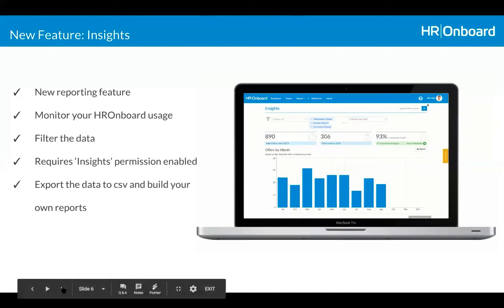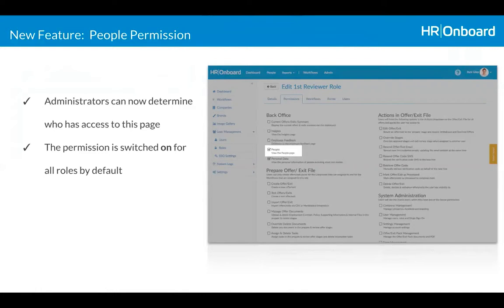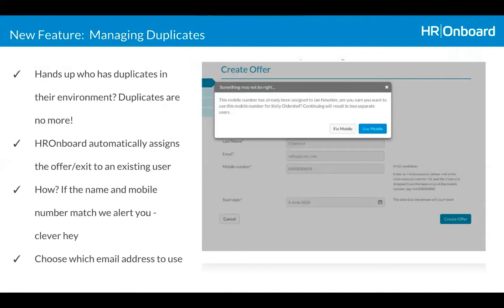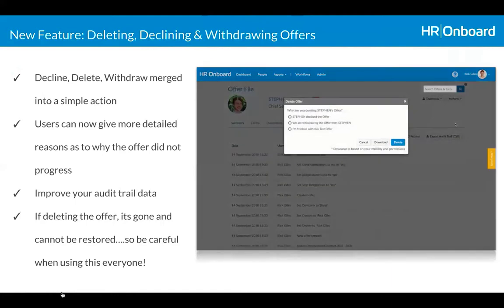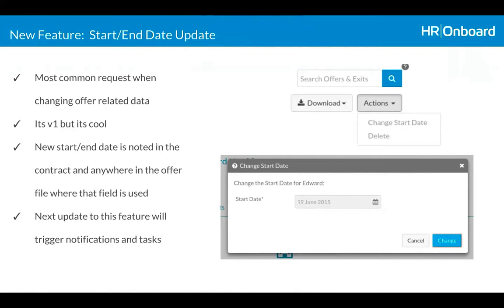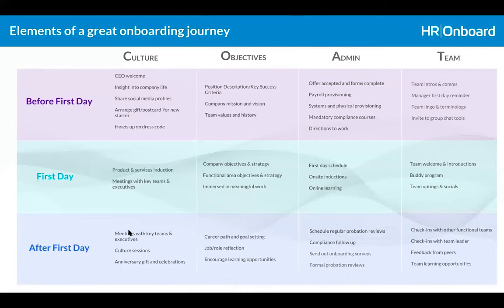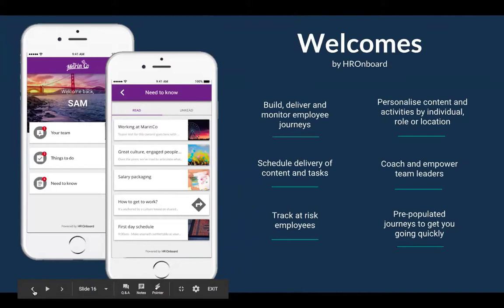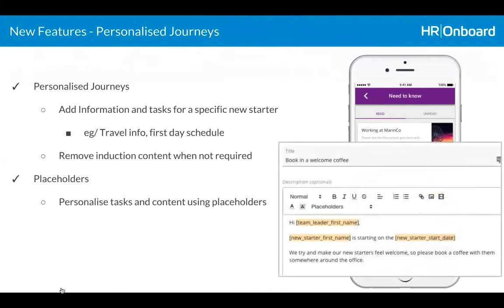HROnboard Product Update - September 2018